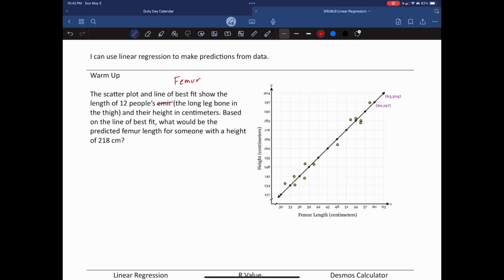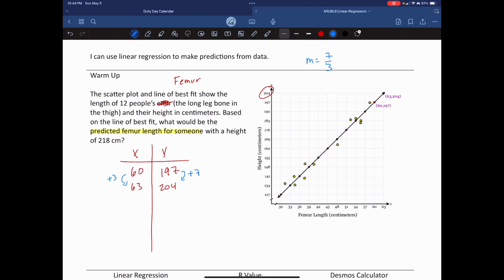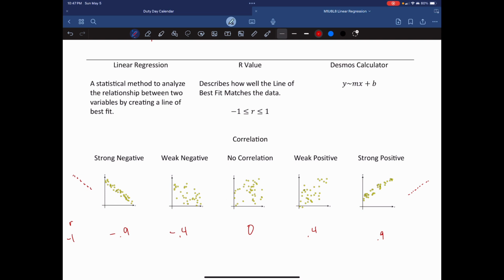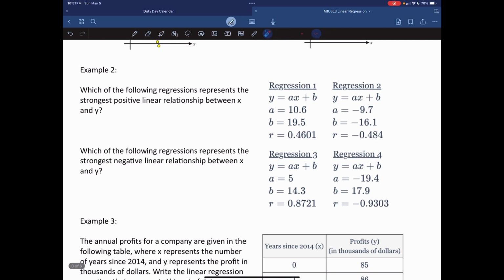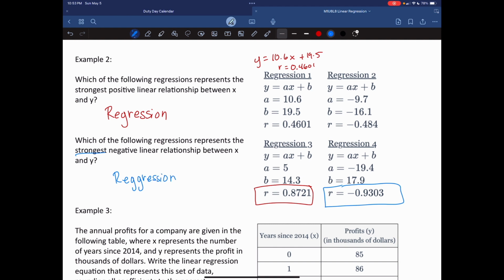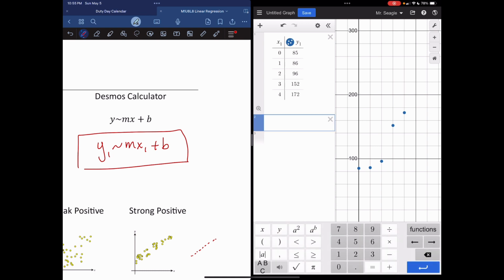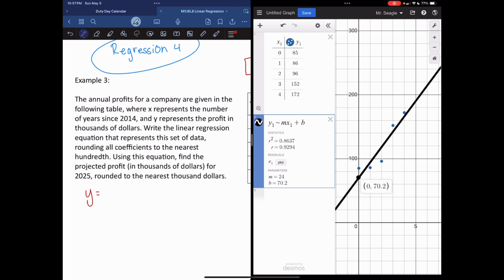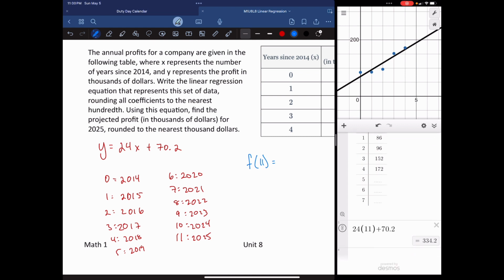Math 1 Unit 8 Lesson 8 Linear Regression